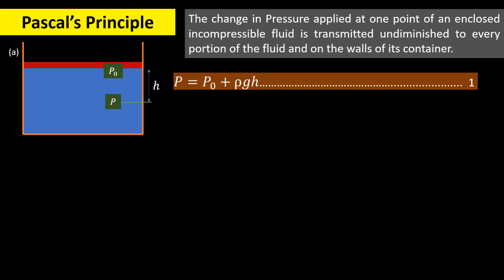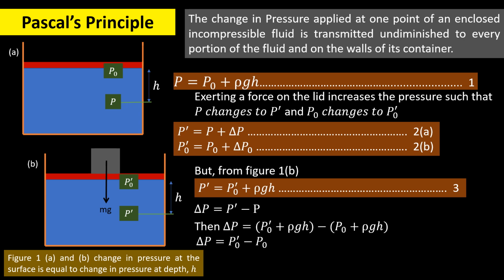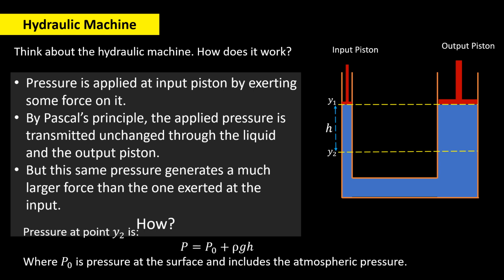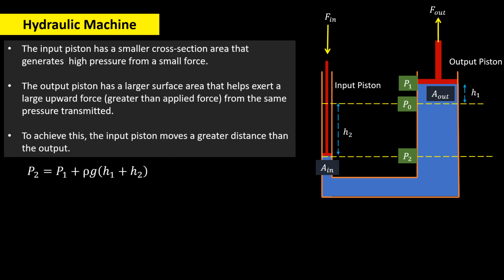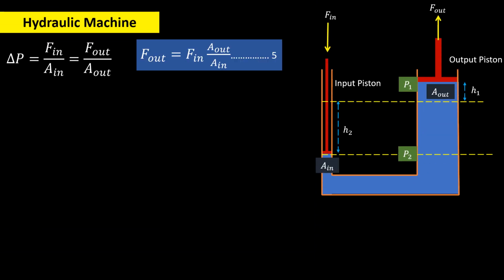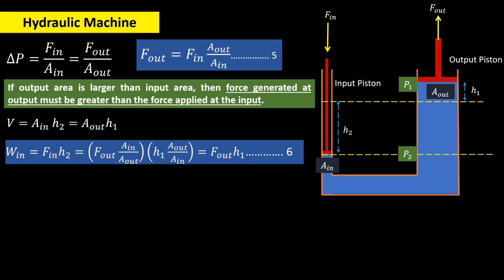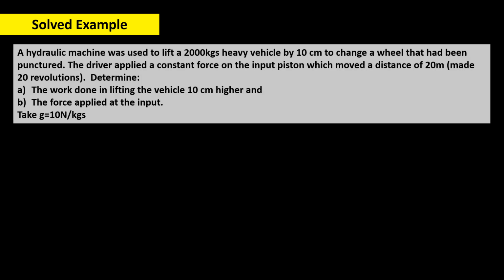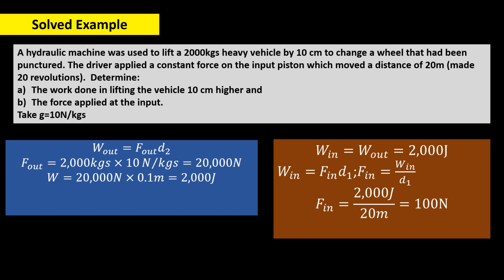Pascal’s Principle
This video discusses Pascal's principle showing that change in pressure is undiminished throughout the fluid if uncompressible and enclosed. Excellent application and a solved example included. Find more videos on @tutorjohn-mathandscience.